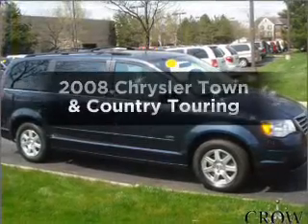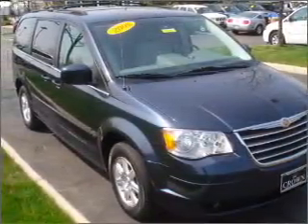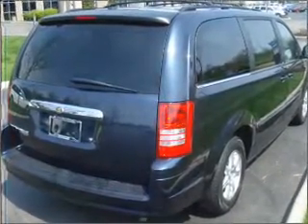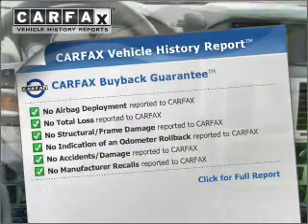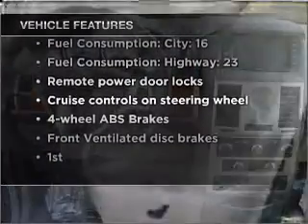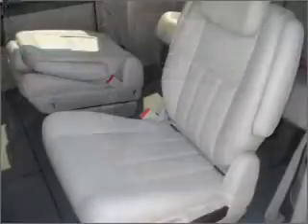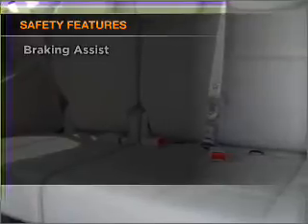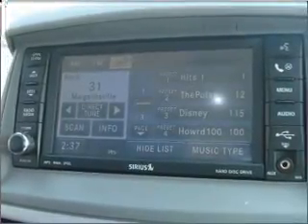2008 Chrysler Town & Country - Columbus OH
Year: 2008
Make: Chrysler
Model: Town & Country
Trim: Touring
Engine: 3.8 liter 6 cylinder 12 valve
Transmission: Automatic
Color: Dark Blue
Mileage: 34768
Address:
6350 Perim